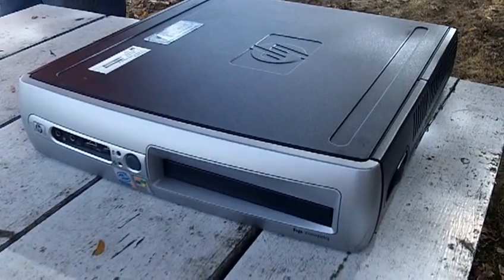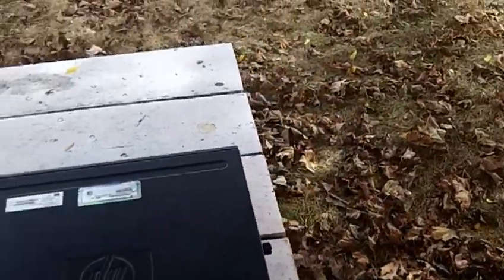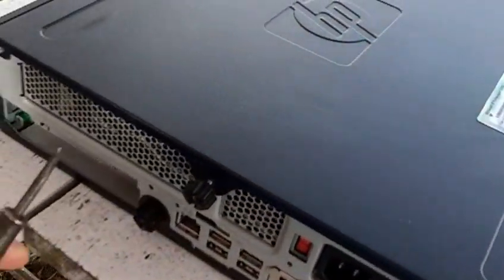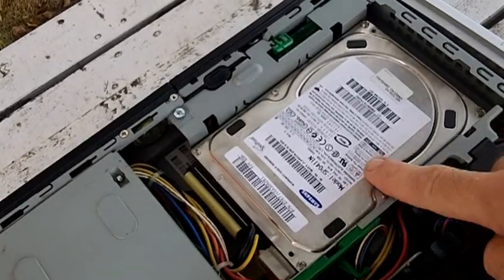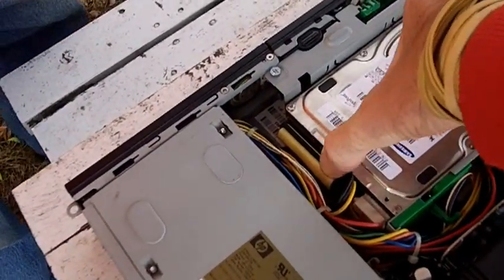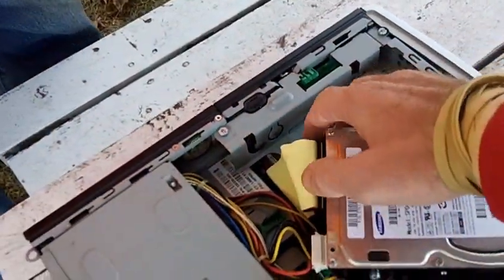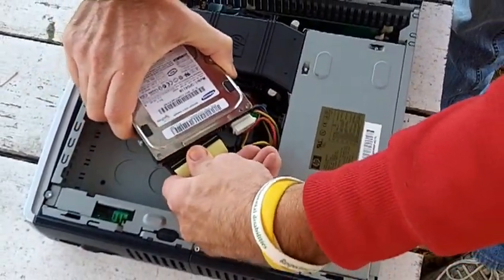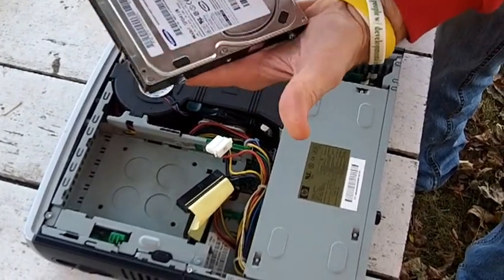hp compaq d530 usdt hard drive removal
Instructions on removing the hard drive from an HP Compaq d530 usdt ultra small form factor USFF desktop computer. The cover may stick, so after loosening the thumb screw, use a flat tipped screwdriver to slide the cover backwards and then lift up for access to the hard drive.